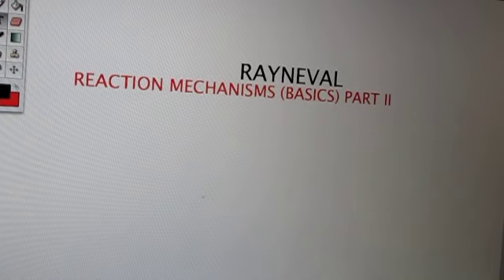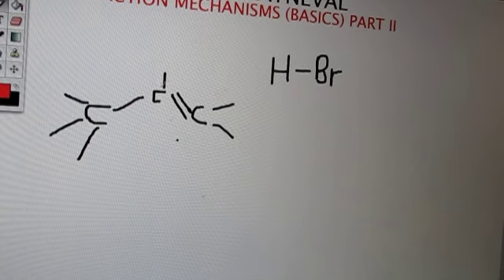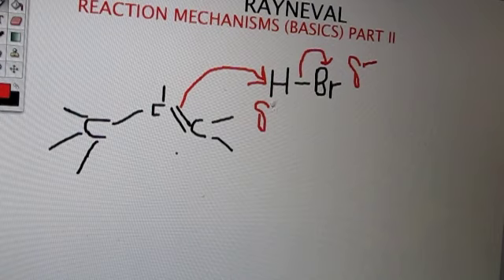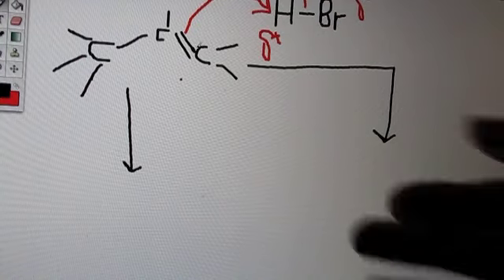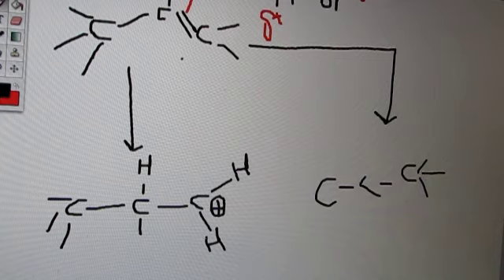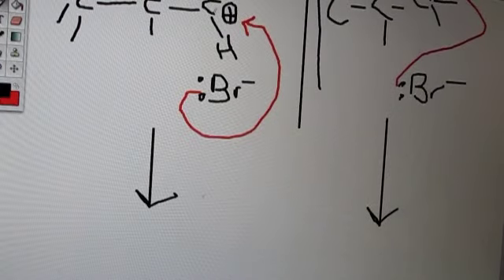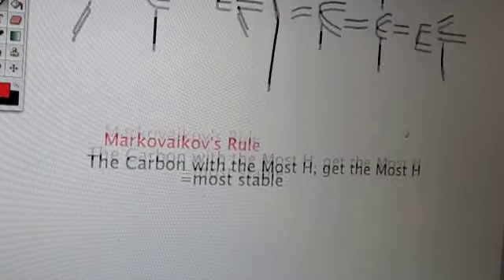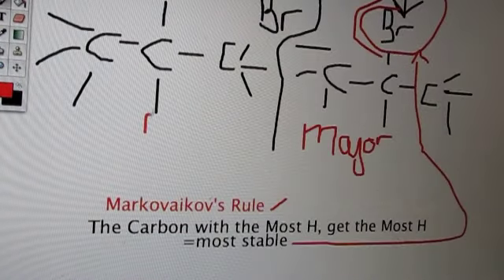Alkene Reaction Mechanisms - Major/Minor Products (The BASICS part II)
Just a look into the basics (easy to understand version) of alkene reaction mechanisms (organic reactivity), extended from the first video which had a bit on alkene reactions. This has more about the major and minor products including Markovnikov's rule.

This video is the second of the basics videos is the first.

Feedback/criticisms/requires/suggestions are all welcome for possible further videos.

Thanks

Rayne